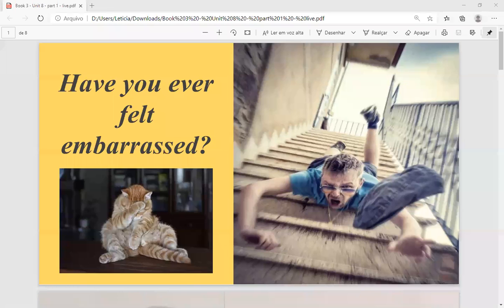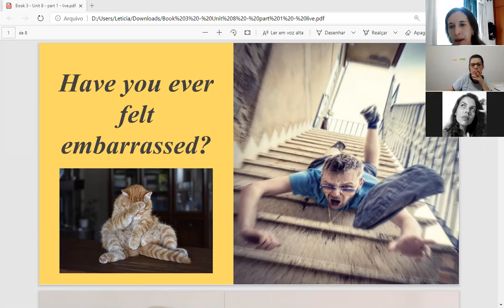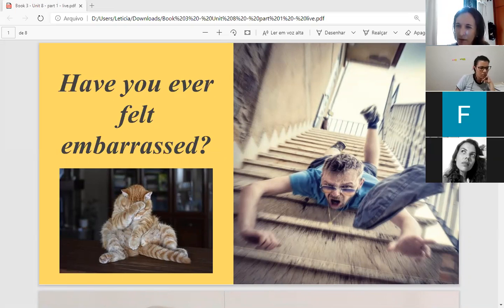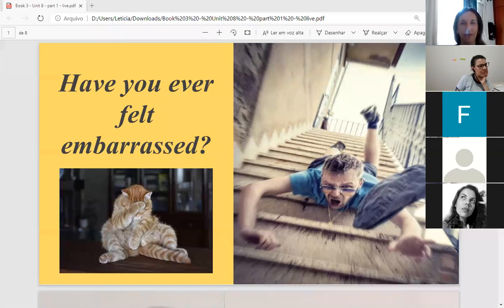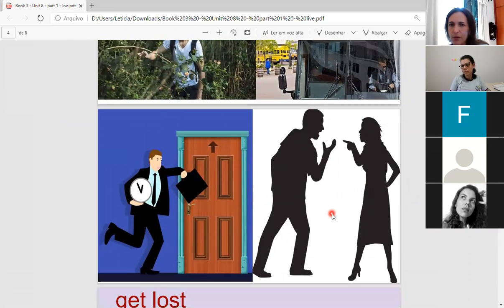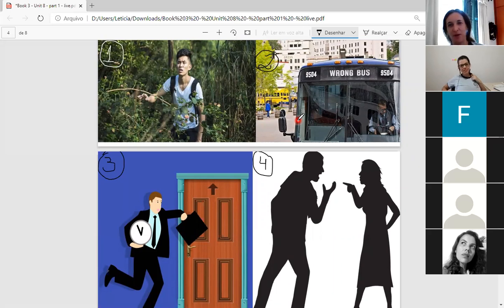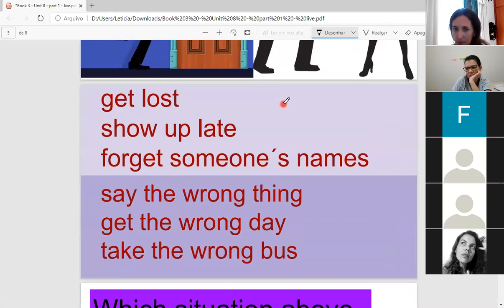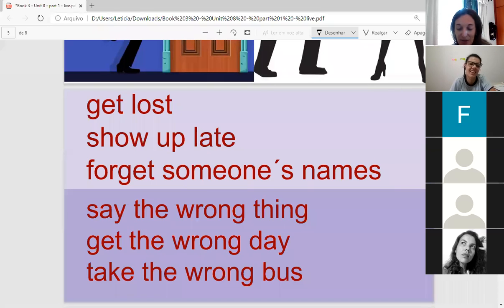Book 3 Class - October 27th